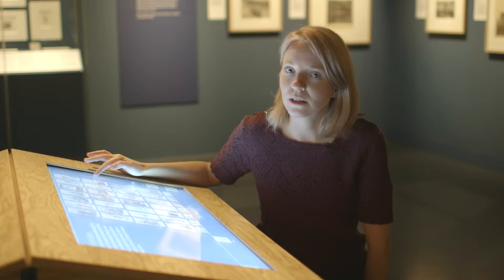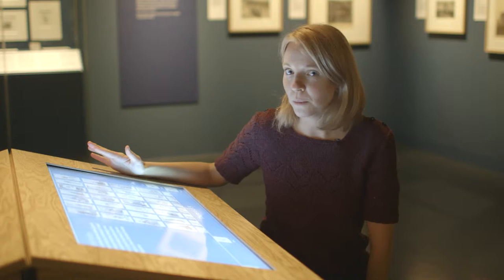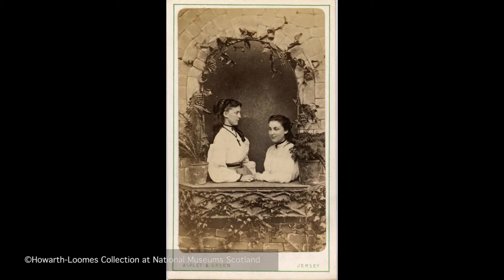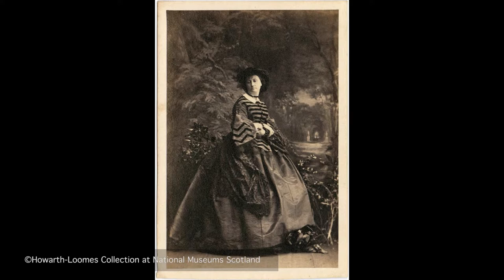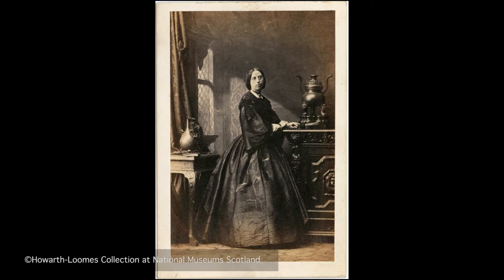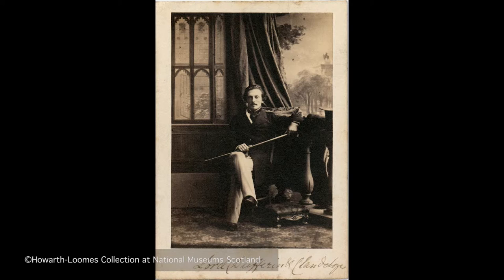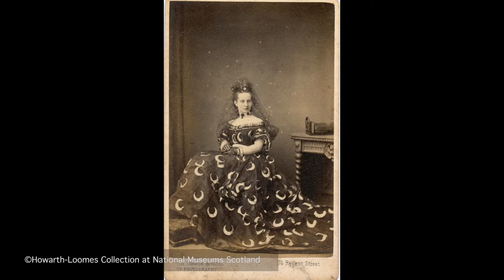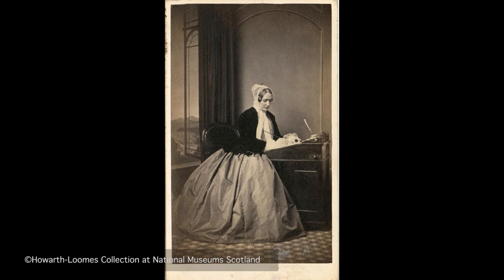Exploring Victorian Photography: Portraits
In this short film, Kirke Kook, Teaching Assistant on our Victorian Photography online course, explores the meaning behind some of the photographs in the National Museums Scotland collection. You can see these displayed in the exhibition Photography: A Victorian Sensation at the National Museum of Scotland (until 22 November 2015).